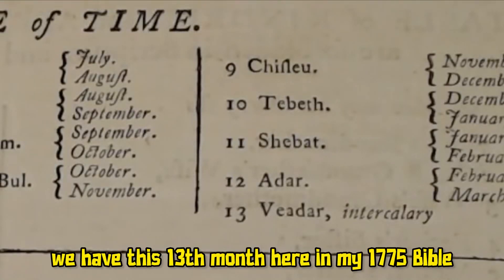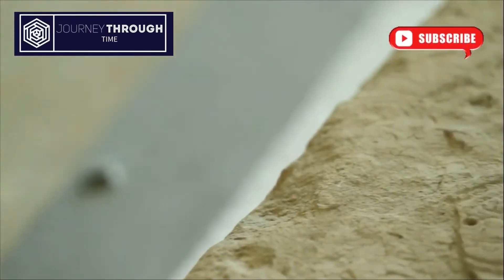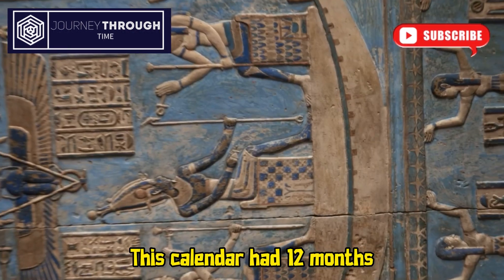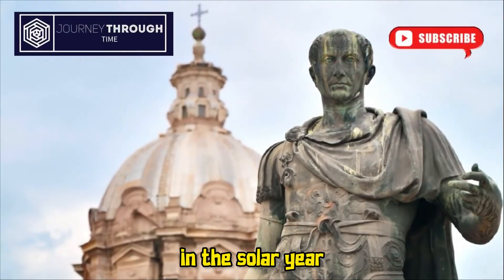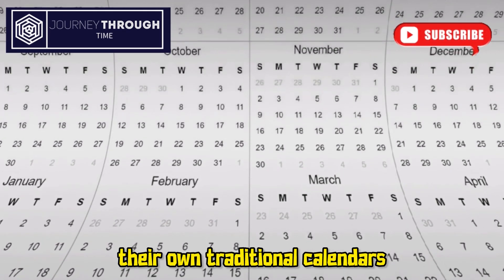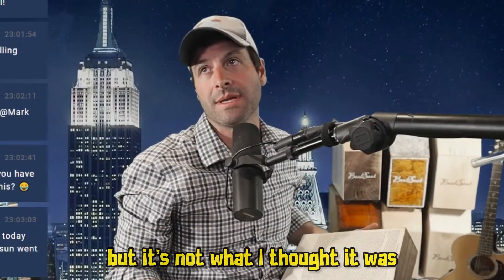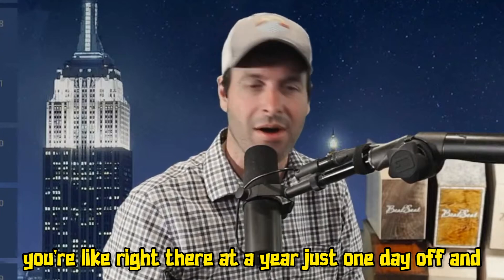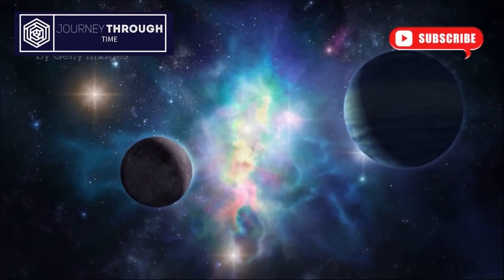1775 Bible Owner, 13 Month Theory DEBUNKED! Learn About Earth Time…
1775 Bible Owner, The 13 Month Theory DEBUNKED! Learn About Earth Time…

Join me on a journey through time as we correct some inconsistencies in my first analysis of the 13 month fearing in my 1775 Bible.

Yes others may have a 1775 Bible, but I was the one that broke the story with the original piece and this is the Bible here if you’d like me to read anything else from this Bible I’m happy to do that and continue to release pieces of content about the 1775 Bible, but this should correct any Rabbit hole experiences people are having so I hope you get something from it.

"Hayden Folker - Adrift" is under a Free To Use YouTube license
  / hayden-folker
Music powered by BreakingCopyright:    • 🛰️ Ambient Space Synth...